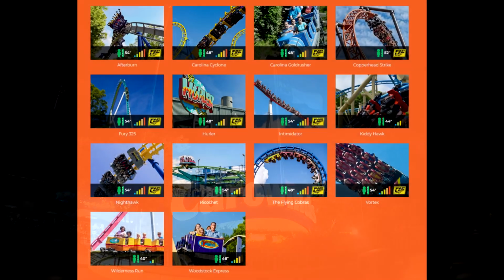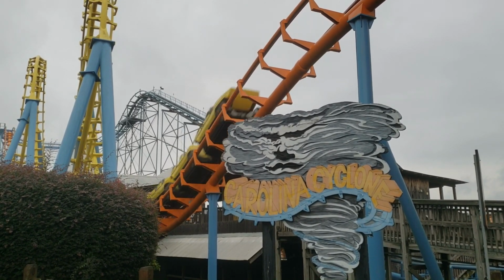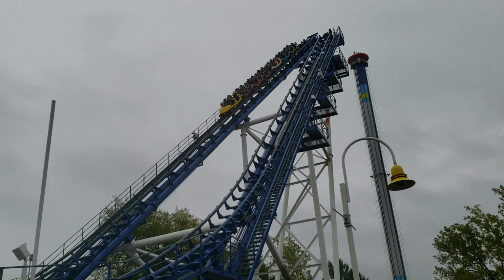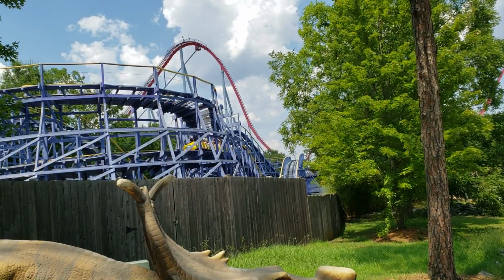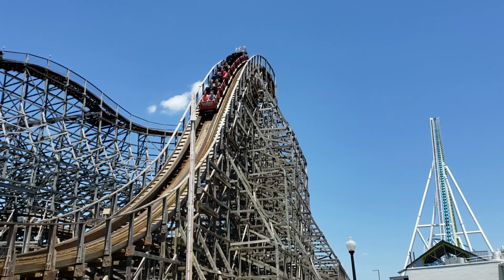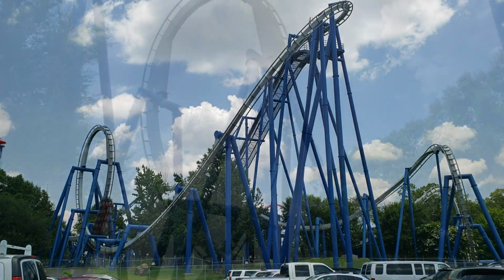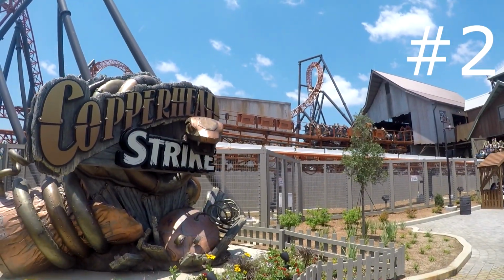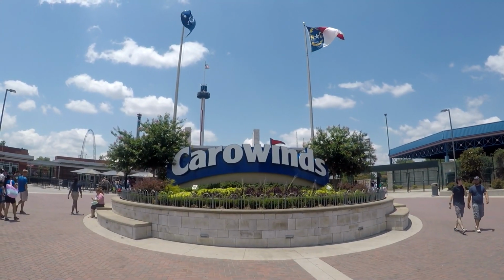CAROWINDS TOP 10 COASTERS - 2020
On this video I go over the top 10 coaster in my option at Carowinds. Don't forget to tell me your top 10 and why.